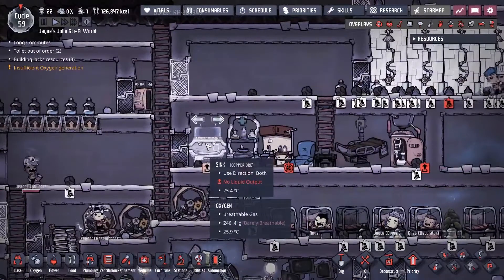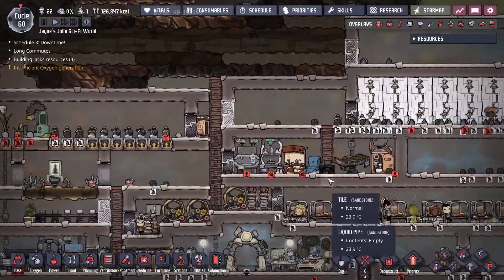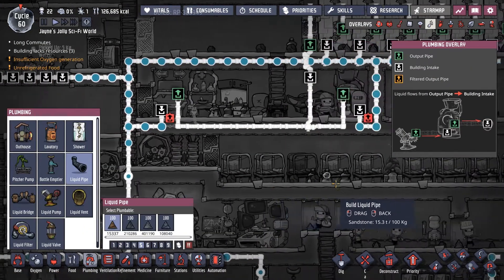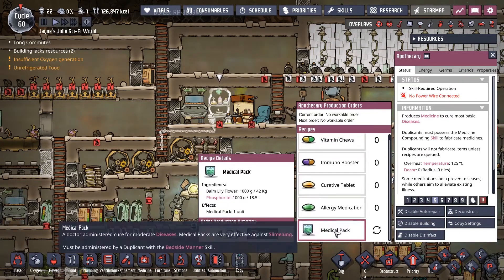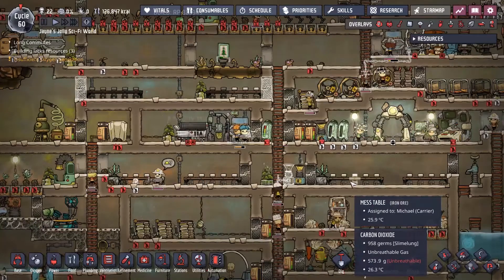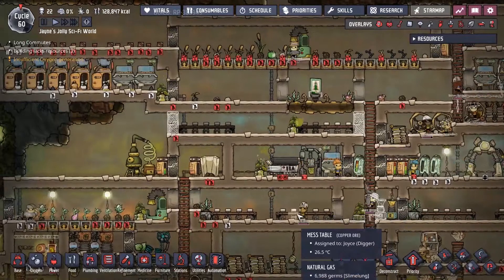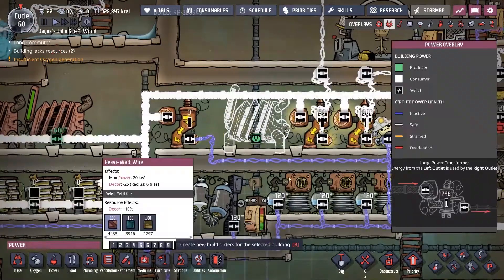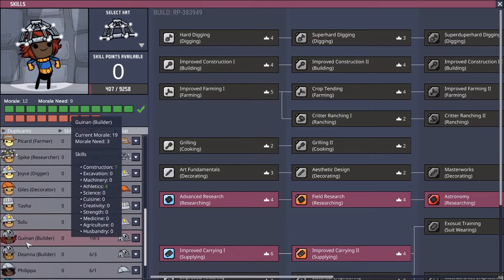Oxygen Not Included - 29 - More storage needed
Power is up and running, hospital is finished and someone is even making medicine! New storage bins means we can tidy a lot more stuff away...